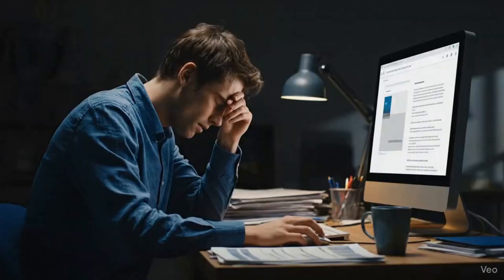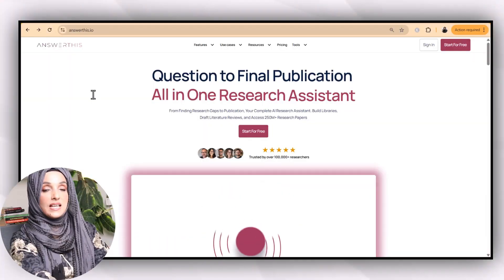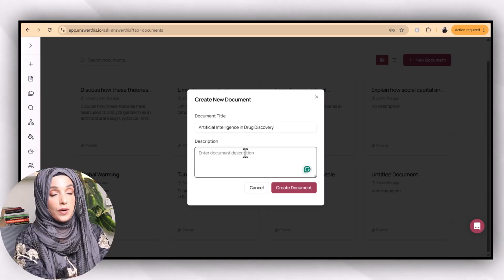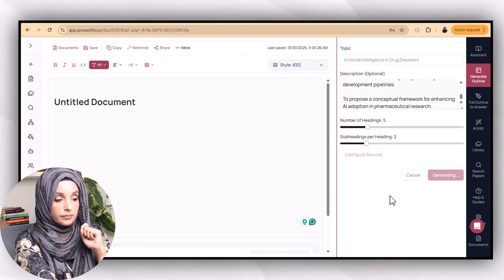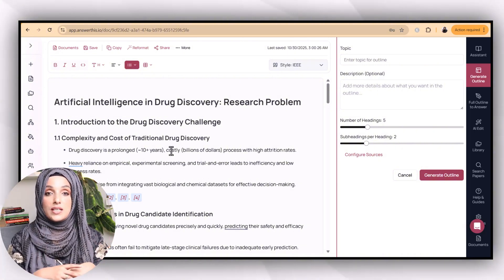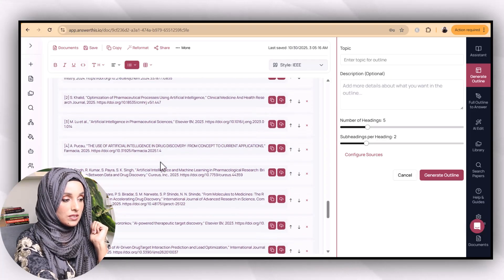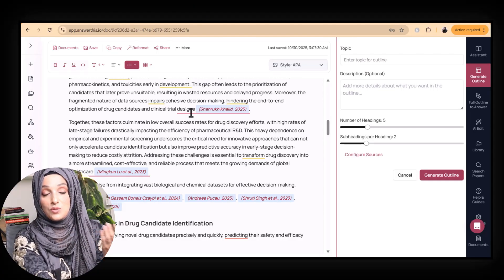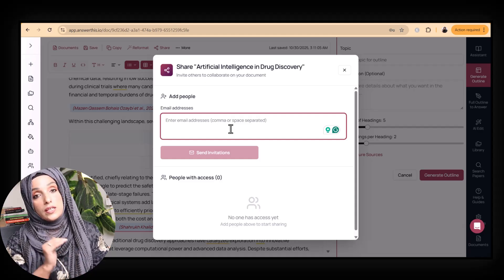Write a Full Research Paper in Just 2 Days Using THIS AI Tool | Free Access Link!